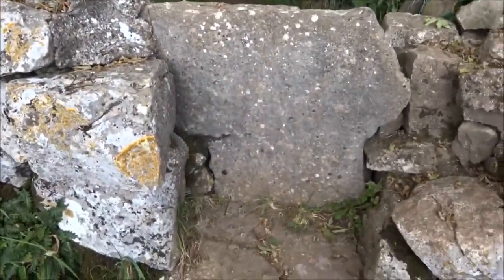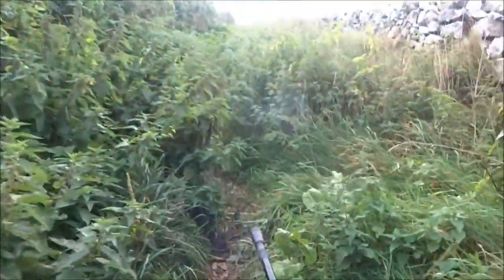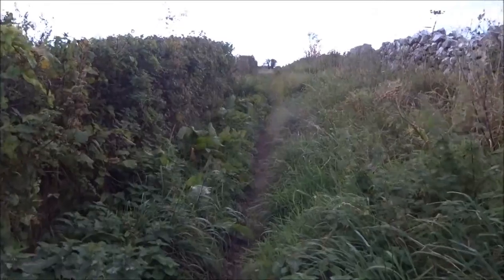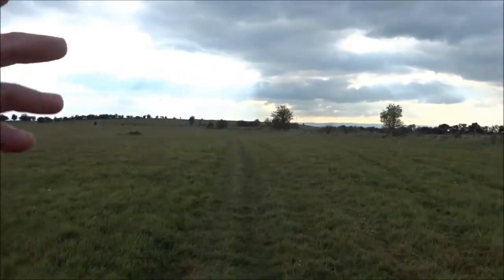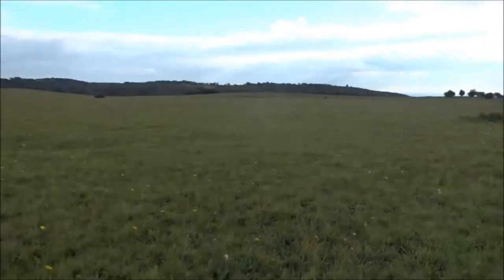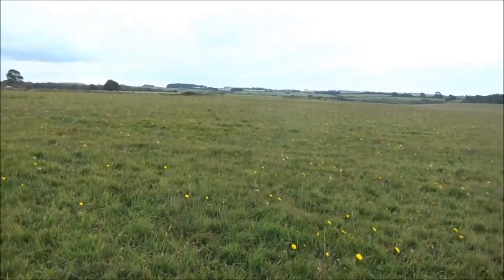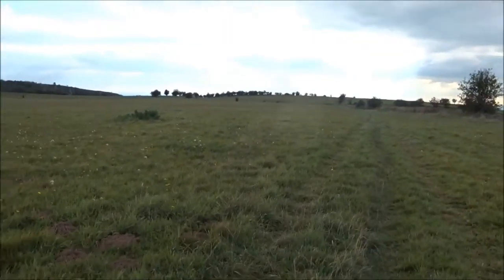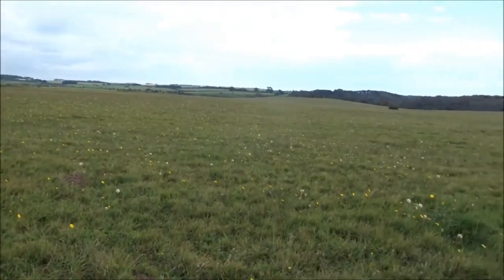Cheddar Cliffs & Black Rock Walk, PART VI, 'Piney Sleights Farm', by Sheila, Oct 14th 2015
I just love this walk --you can really feel the history all around, the peace, the presence of the ancients who passed through here in time--we re all travelers in time leaving our foot print--a little bit of us behind